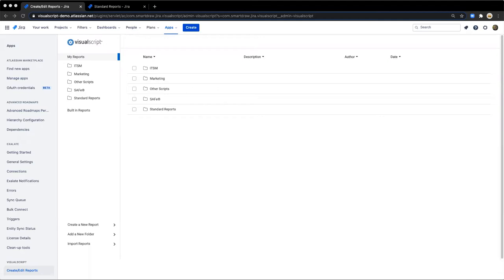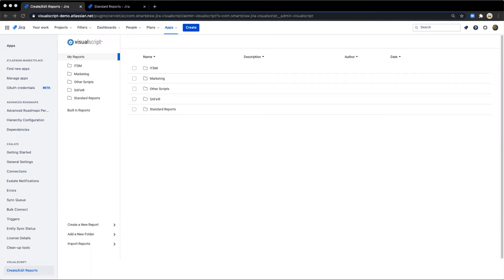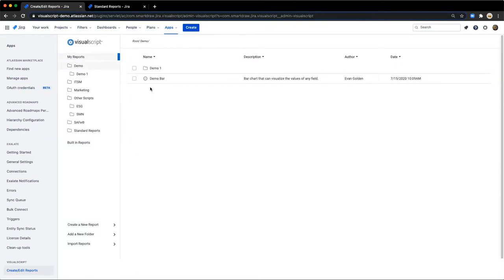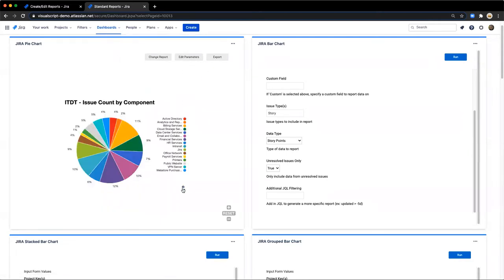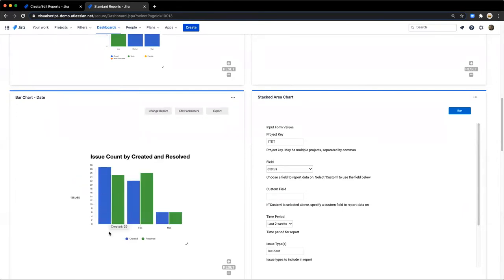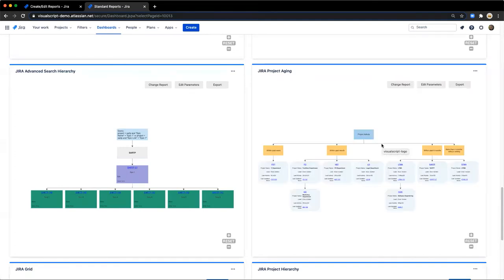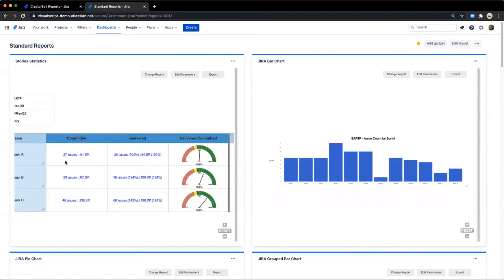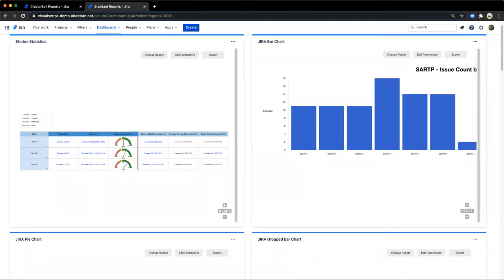Getting Started with VisualScript Webinar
VisualScript is the complete reporting solution for development, IT, and business teams working on the Atlassian Stack. From operational metrics to in-context reports, VisualScript gives you the complete picture needed to make data-driven decisions.

Learn about using VisualScript to generate reports for the Atlassian stack. Get the most out of your VisualScript investment right away.